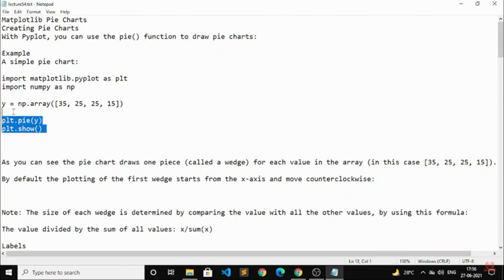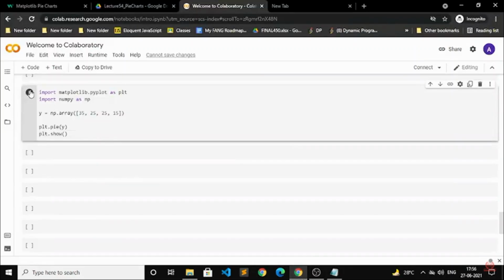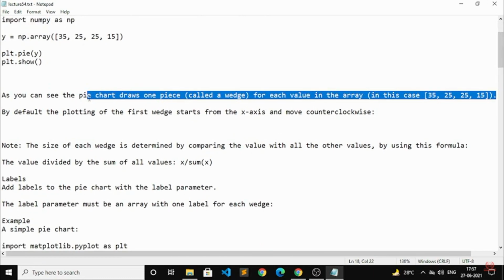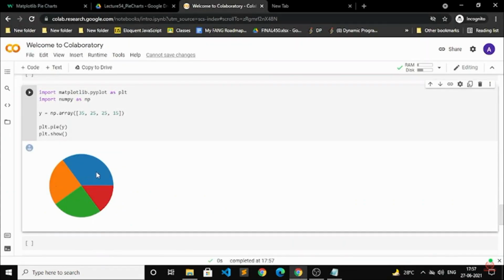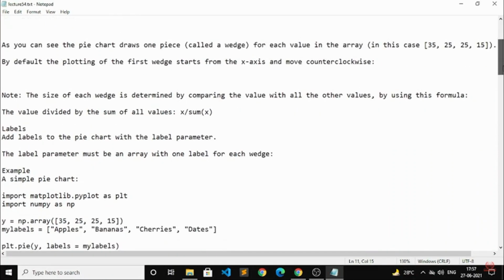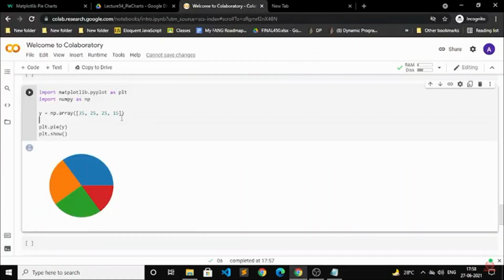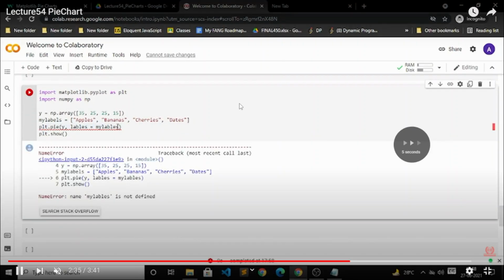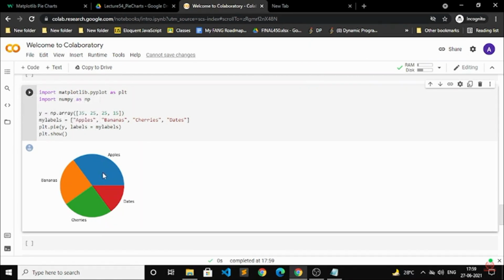Python Practical Course in English : Class 53 - histogram